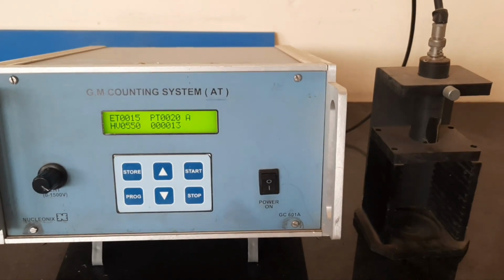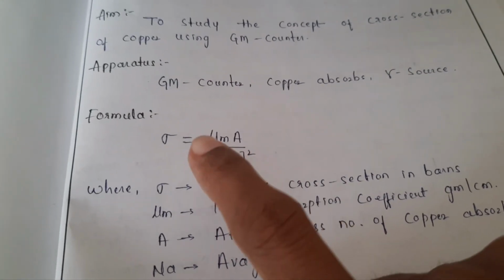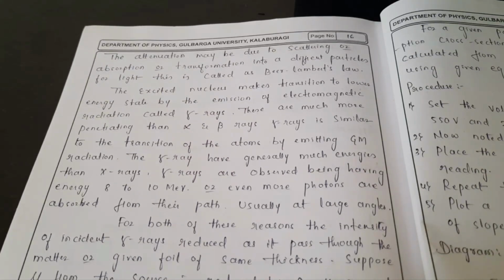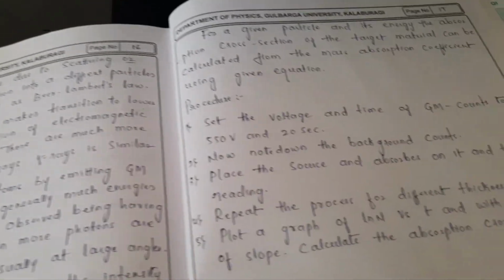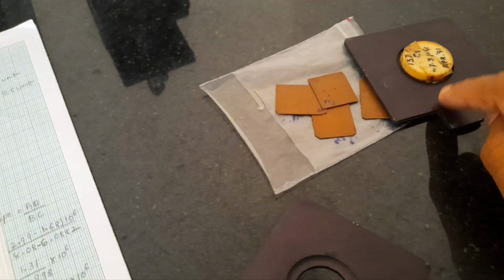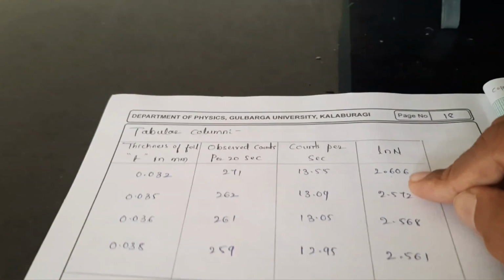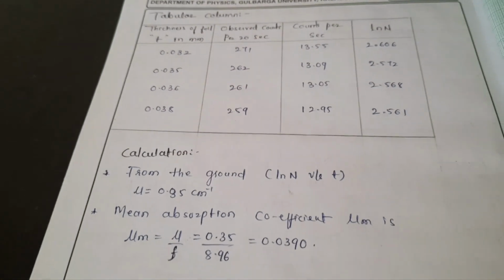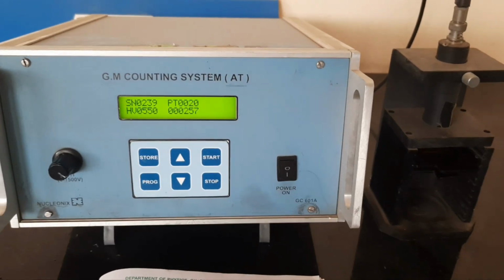Absorption cross section of Copper from GM Counter